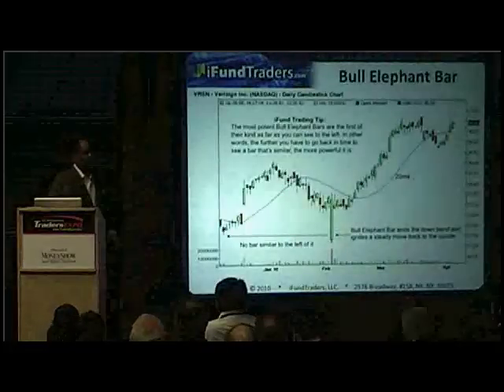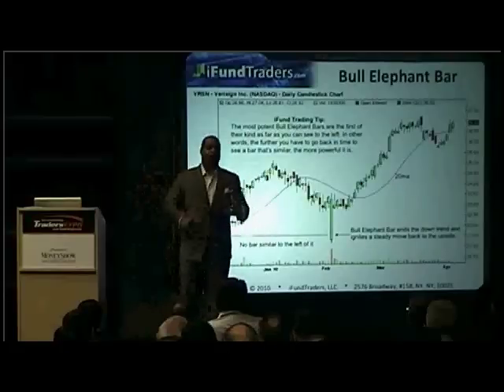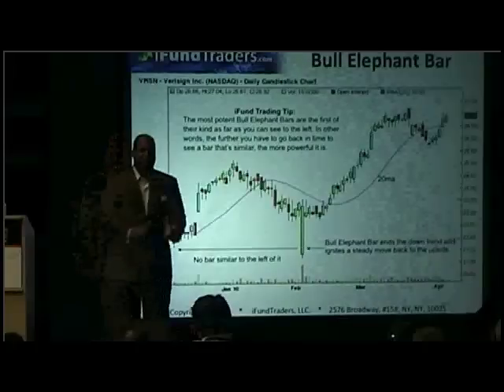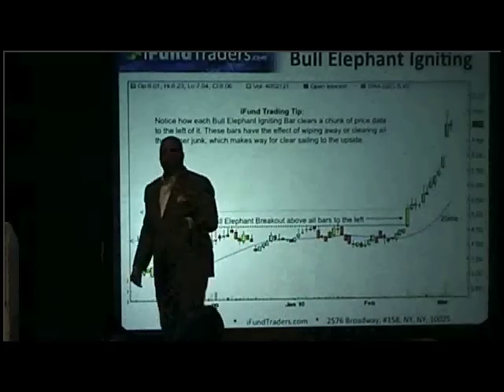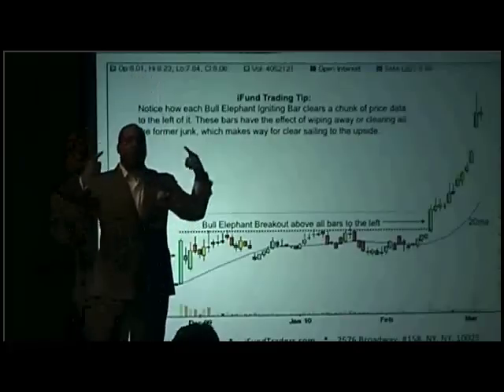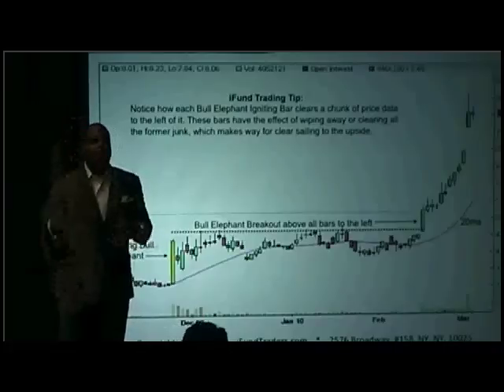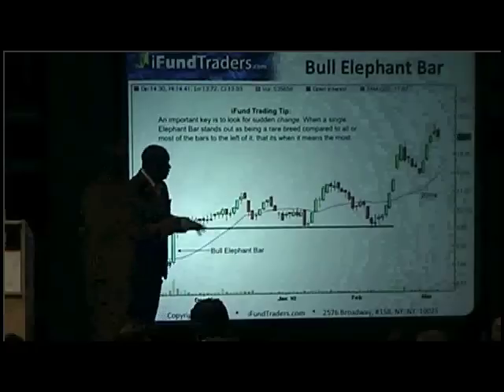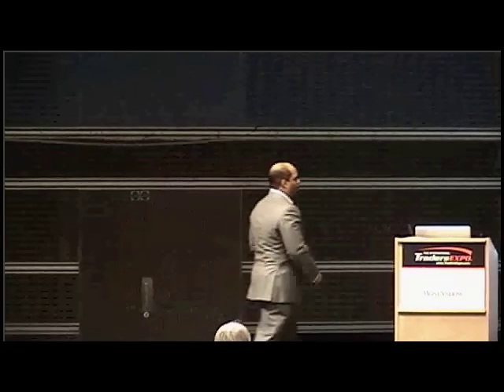Oliver Velez: Elephant Walk part 4 - London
Listen to Master Trader Oliver Velez describe the importance of the power of momentum through the Elephant Bar live from London, England.